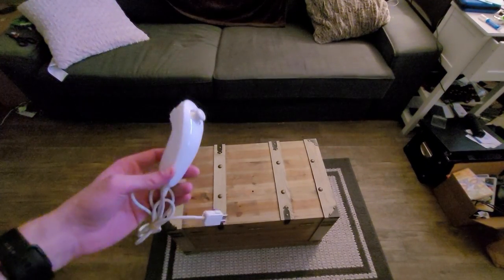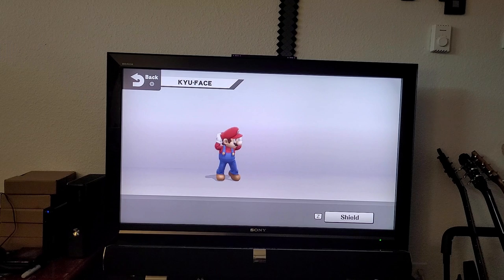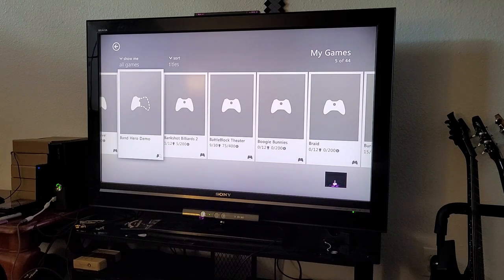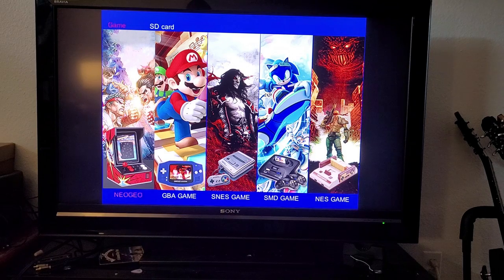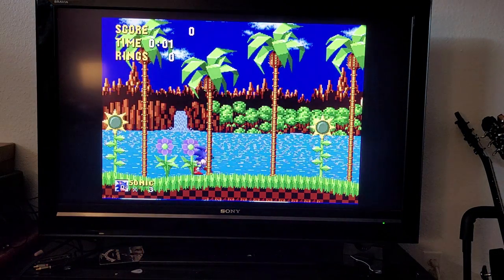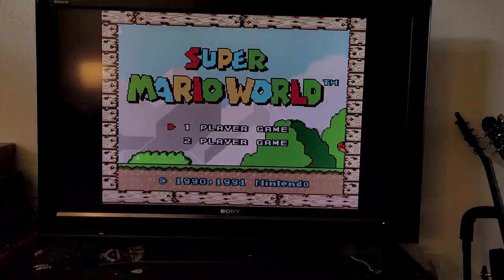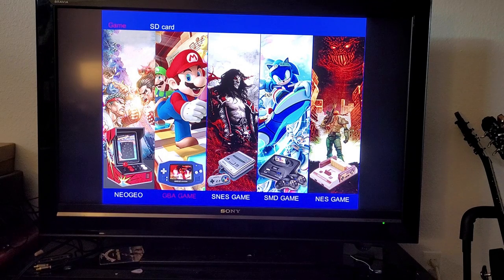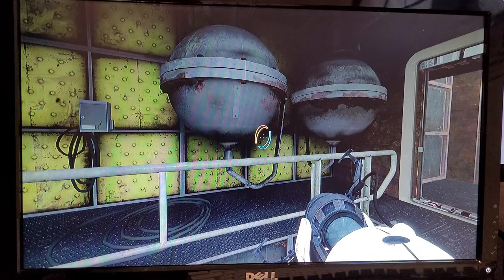CRT Goodwill Haul - Episode 1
I got some stuff from Goodwill! How much of this will work?